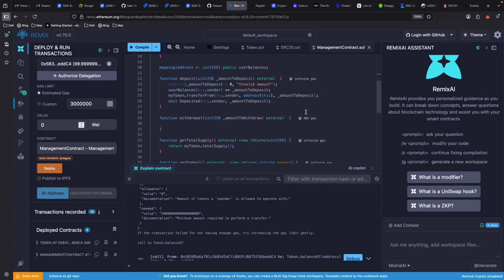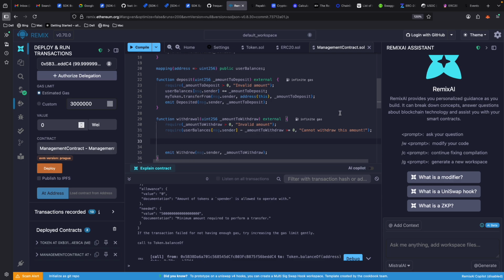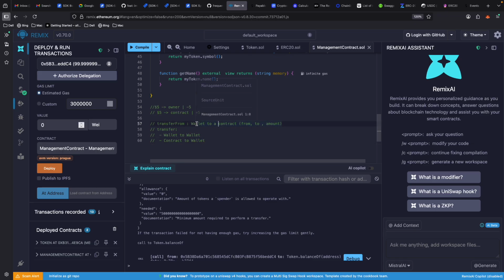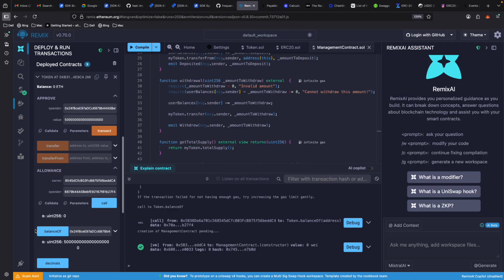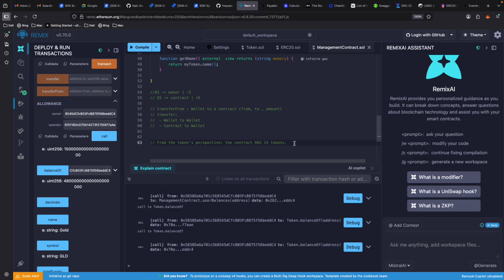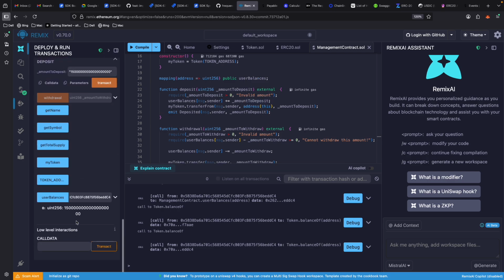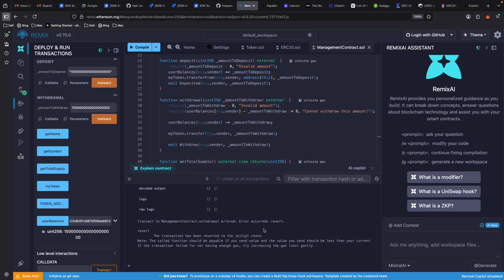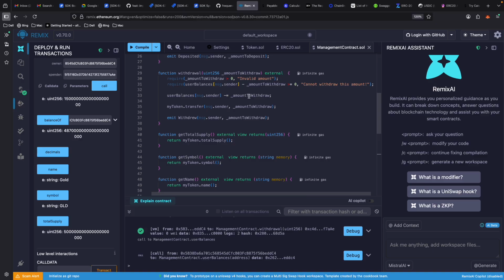4 Withdrawing Your Tokens